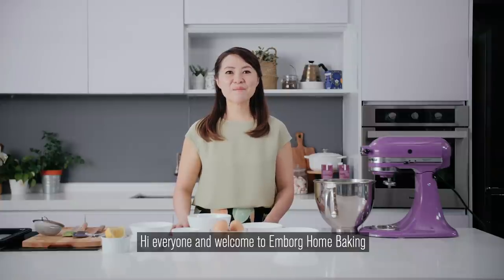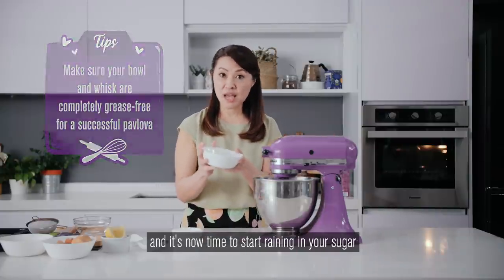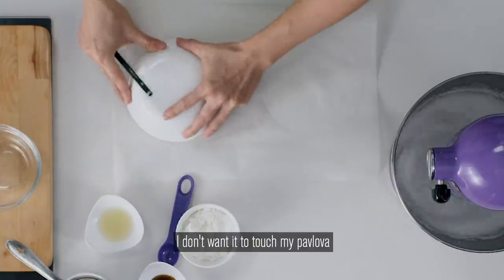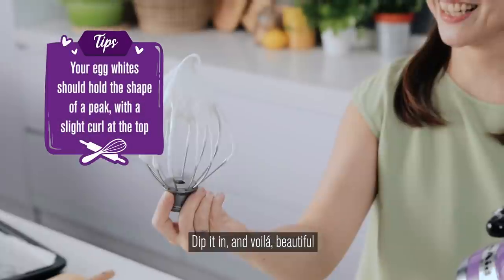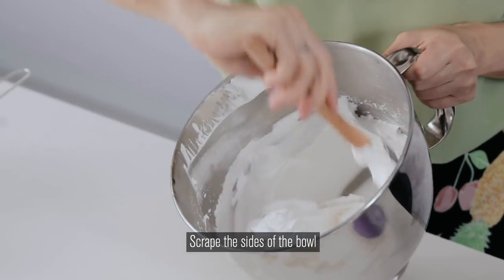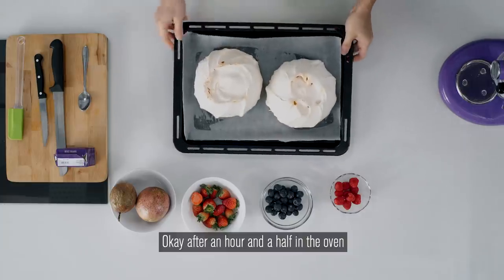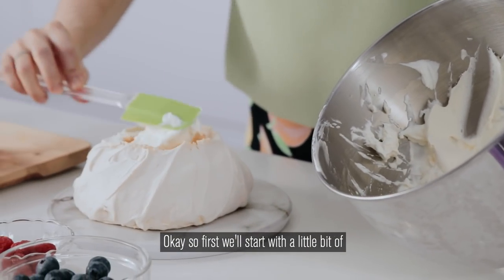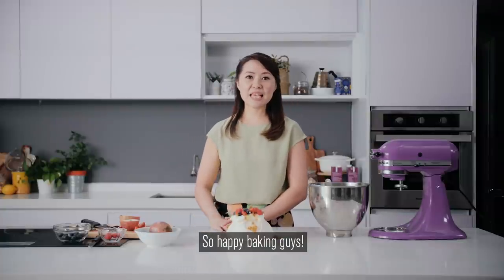Indulgently Easy Pavlova | Emborg Home Baking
Who loves a light, creamy, and seriously indulgent pavlova? We do! It's really simple to make and you can top it up with any type of fruit you like. Use pineapples, passionfruit and mango if you're going for a tropical flavour.